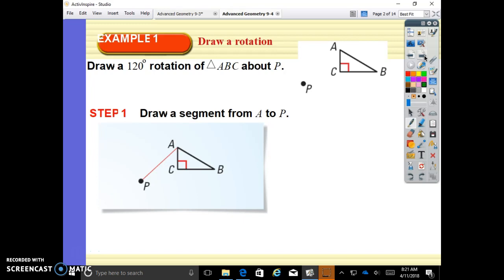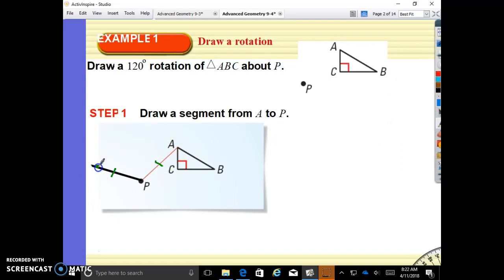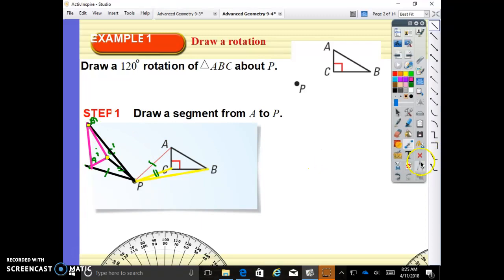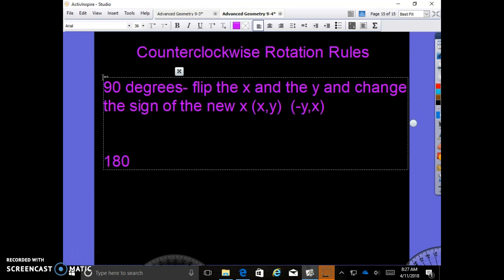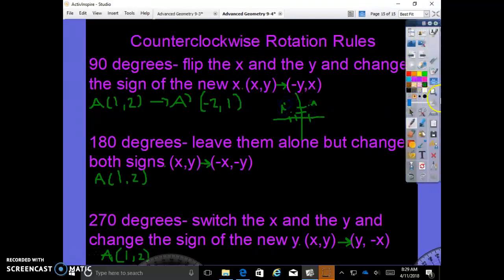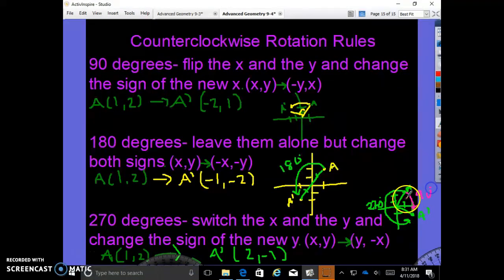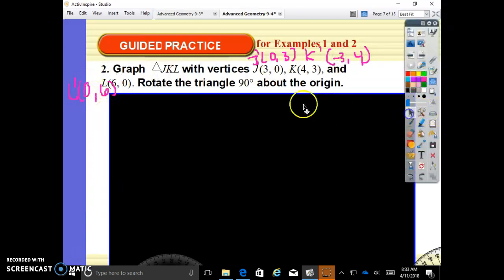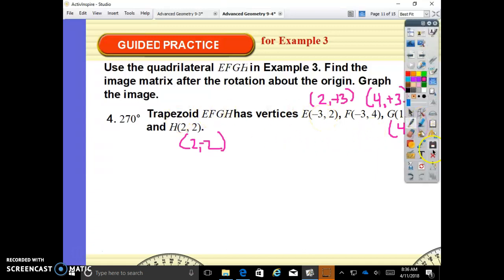9.4 Perform Rotations Part 1